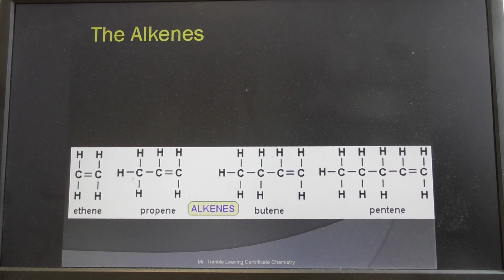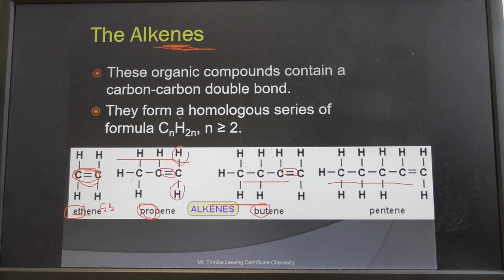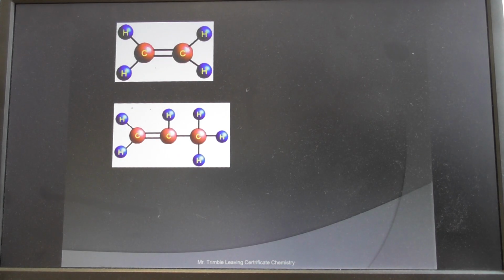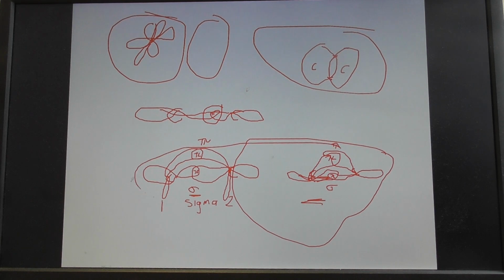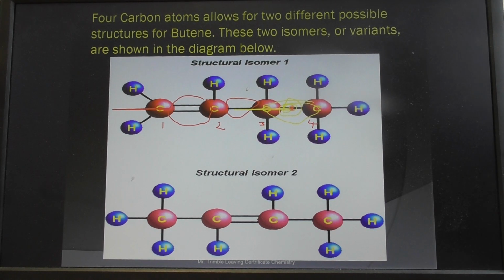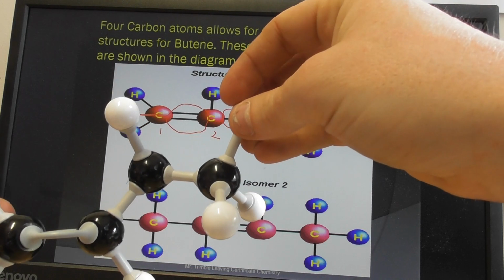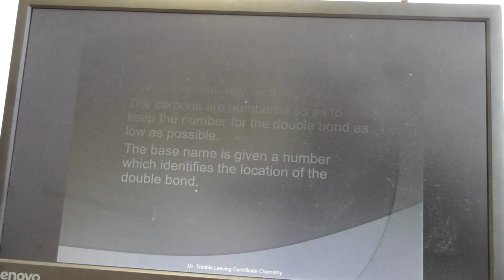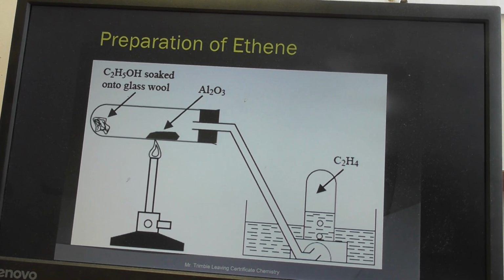Introduction To Alkenes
An introduction to the organic family of Alkenes and their chemistry